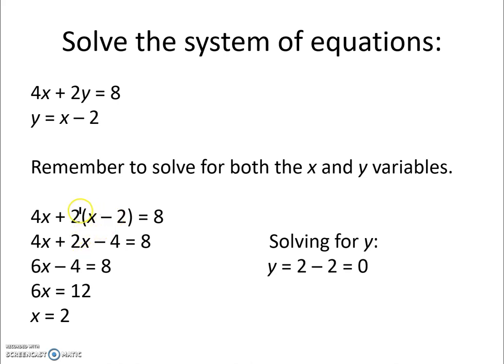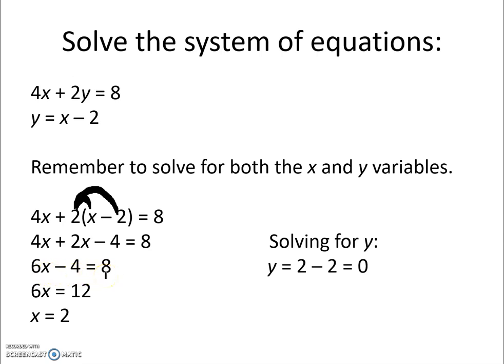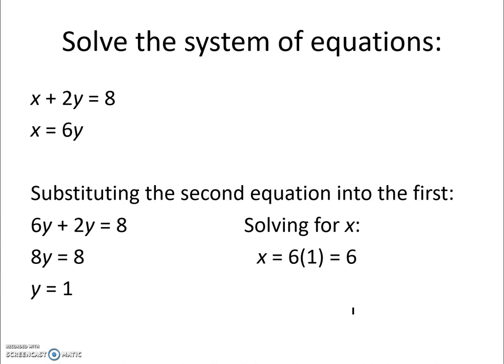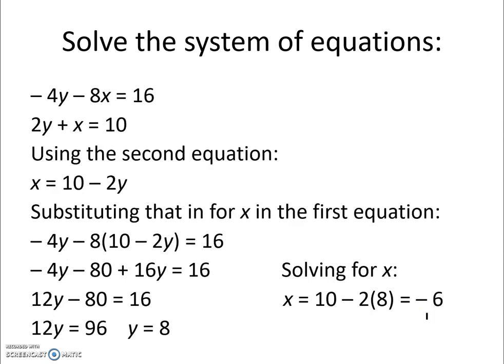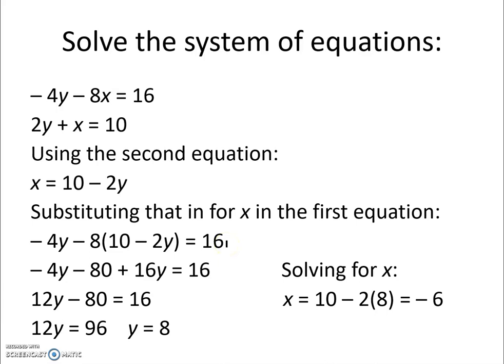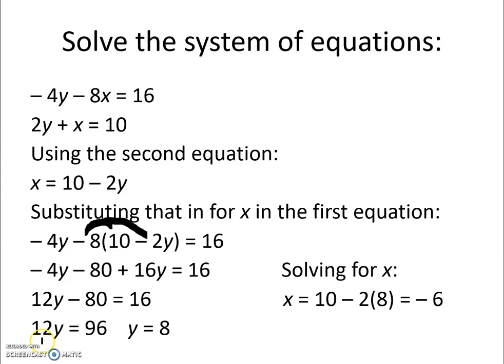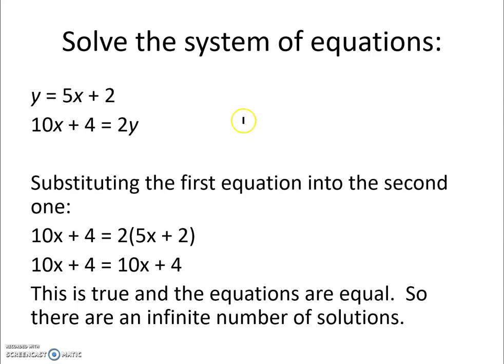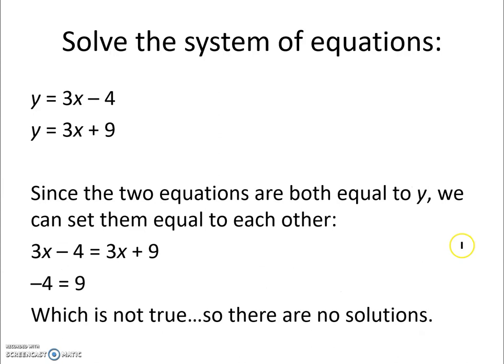Solving Equations By Substitution